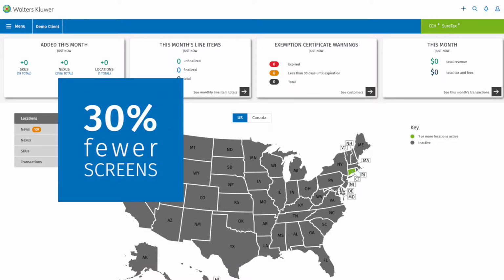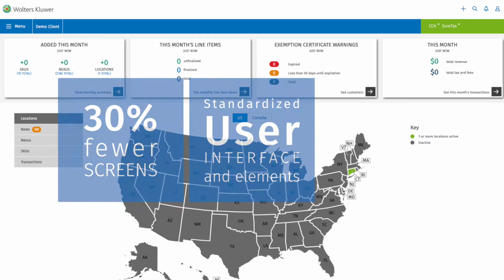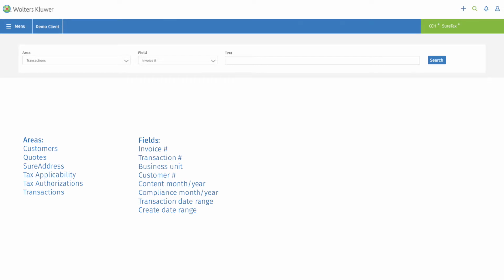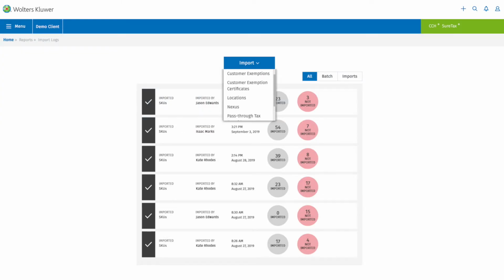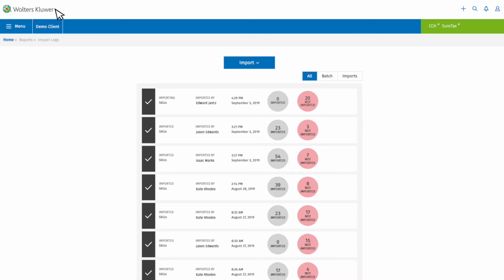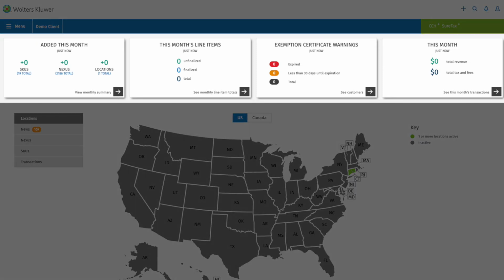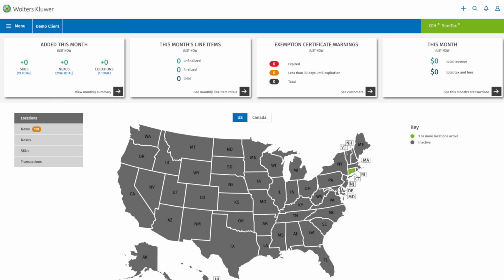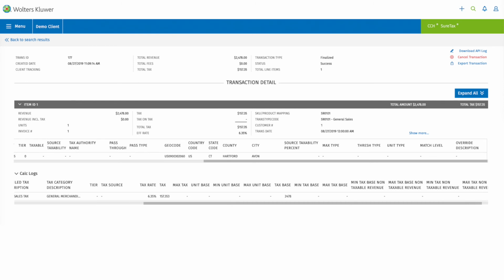CCH® SureTax® Calc Overview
Ed Jantz, Lead Product Manager at Wolters Kluwer, demonstrates why CCH® SureTax® is the trusted solution for real-time, accurate tax calculations and reporting, from the industry leader in research.